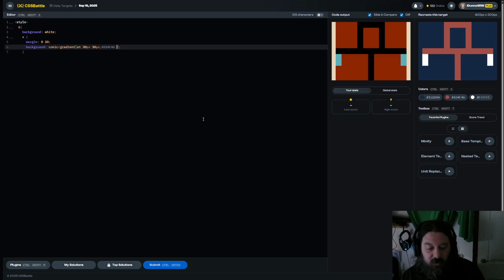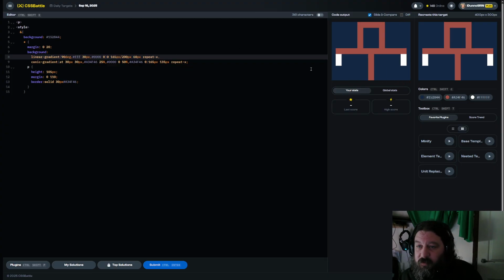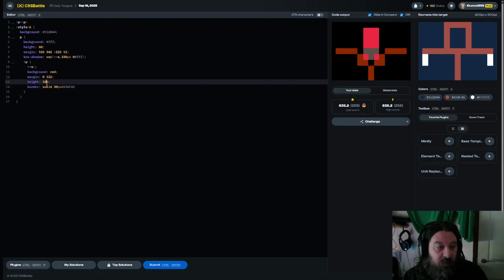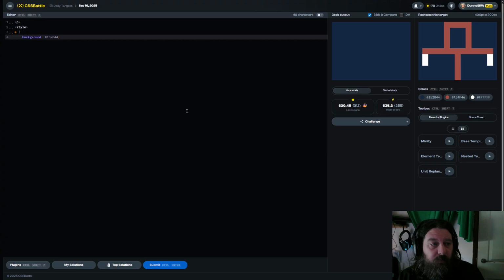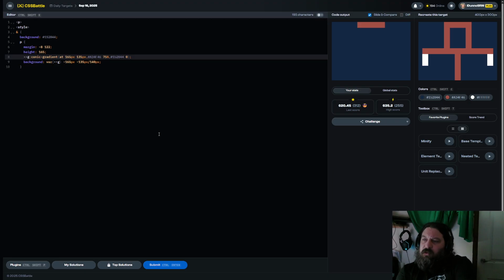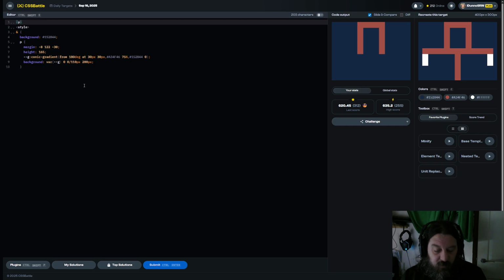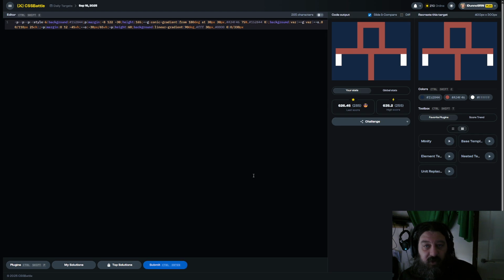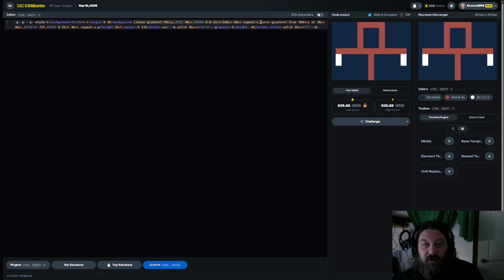CSS Battle 2025-09-16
A few solutions to todays, finally returning to the (first) shortest solution and tidying it.

0:00 First Solution
7:50 Second Solution
16:50 Third Solution (using the conic gradient to do both the top and the bottom)
34:50 Back to solution 1 and tweaking
41:45 Bye!